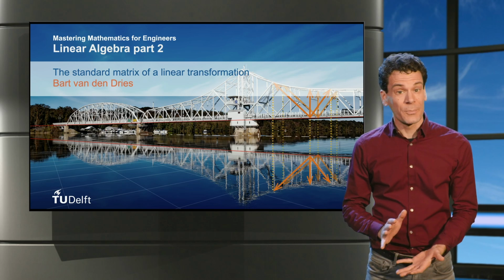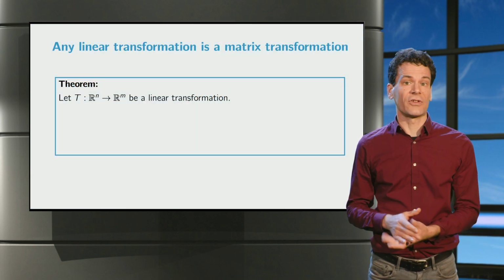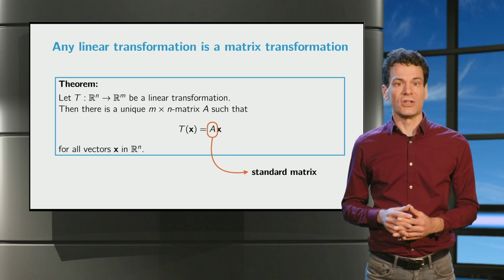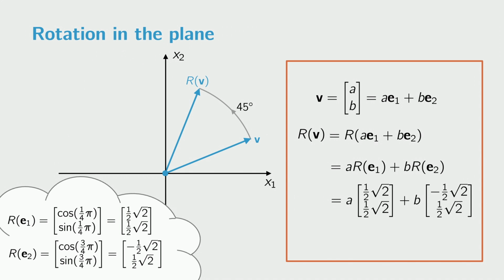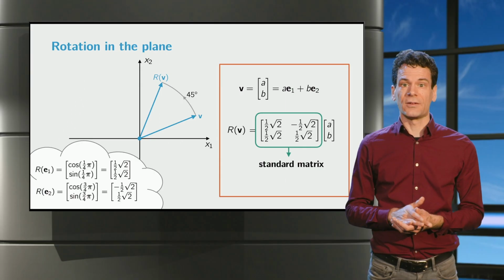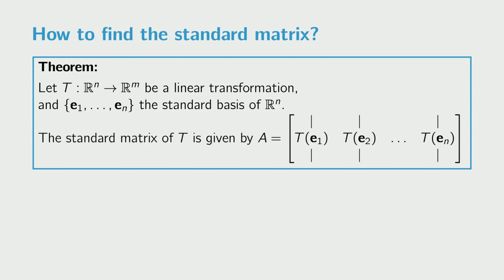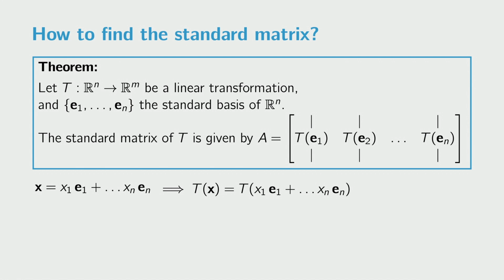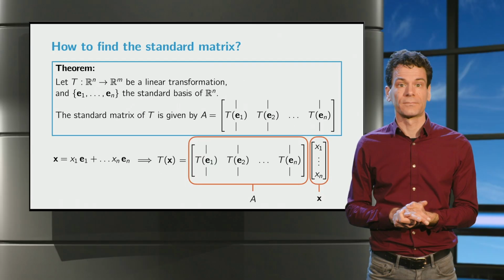MMFEL1_2023_Week_2_3_2_Standard_matrix-video